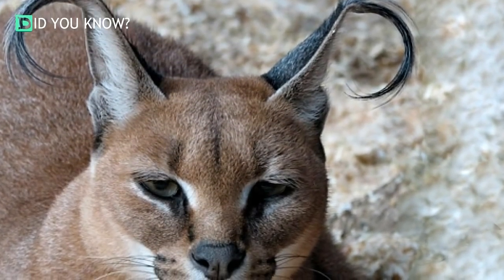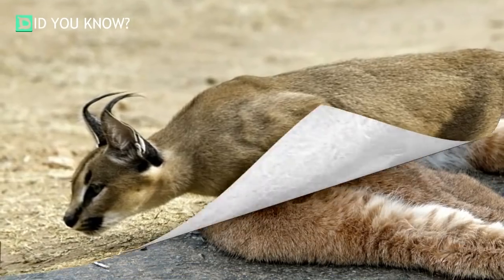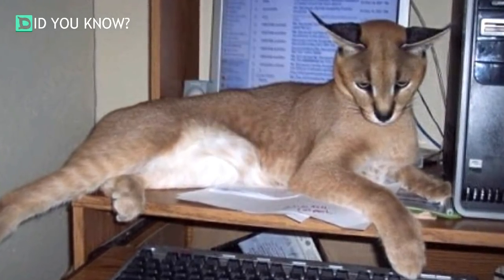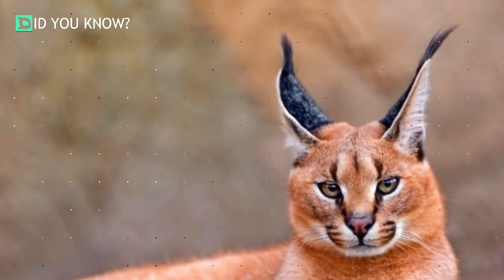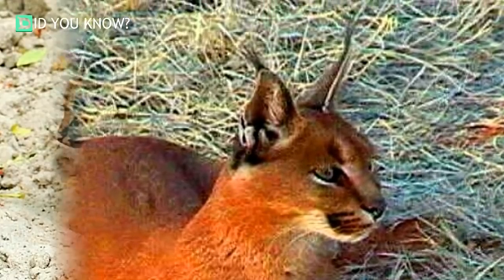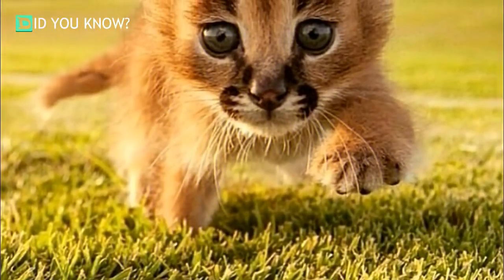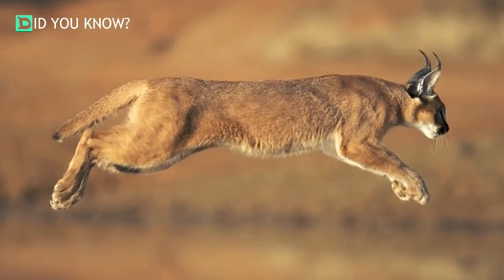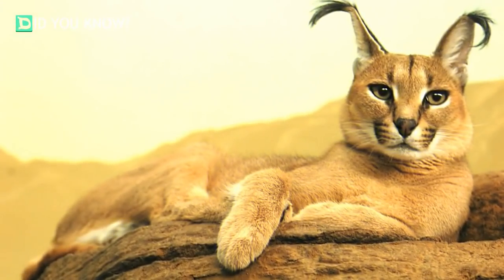Caracals are the cutest species of cats that you've never heard of